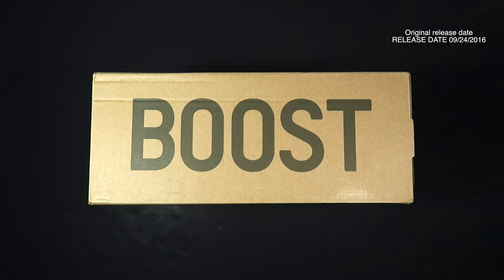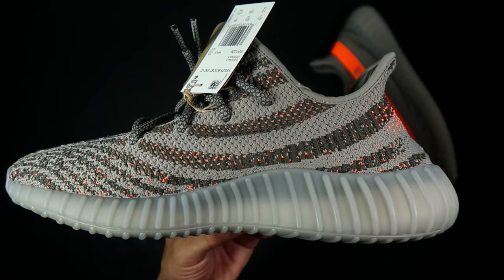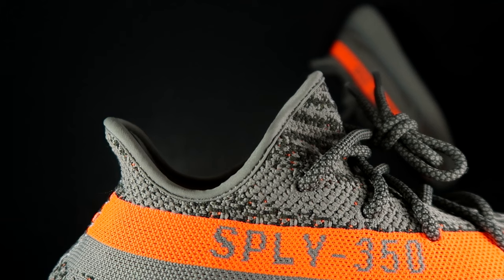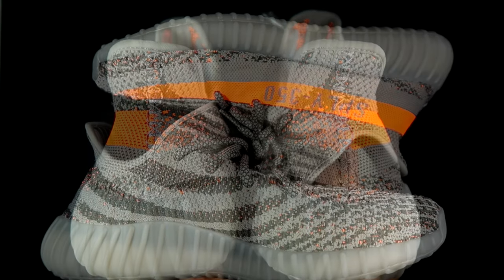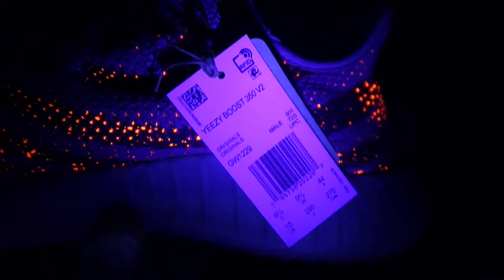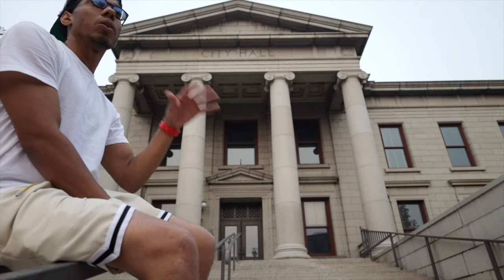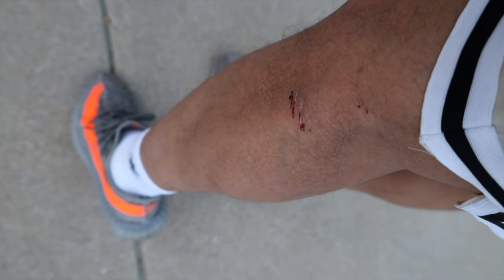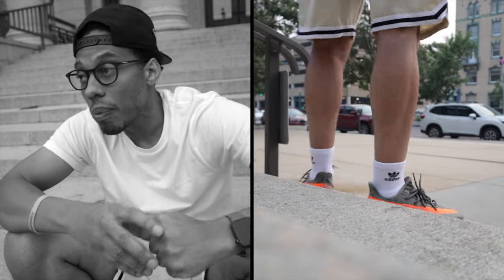Adidas Yeezy 350 Beluga Reflective Review On foot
My favorite 350 V2 of them all

Music @HomageBeats